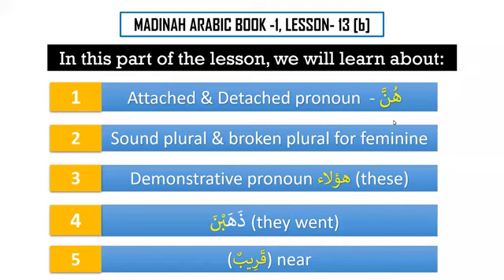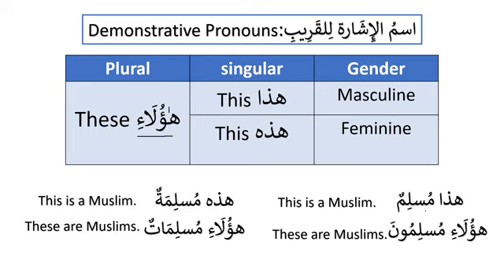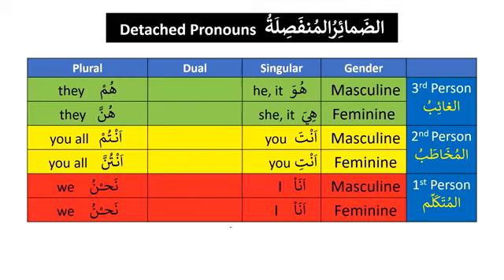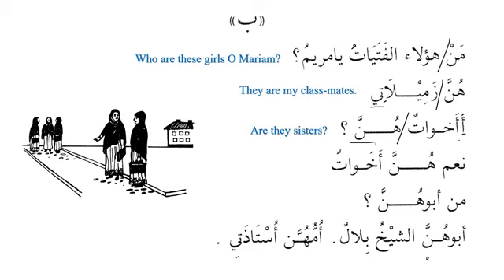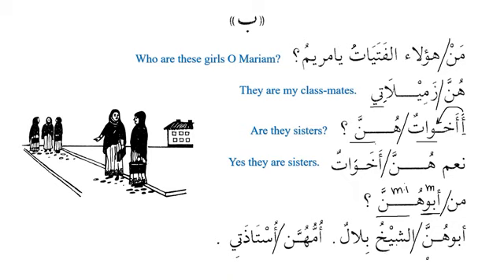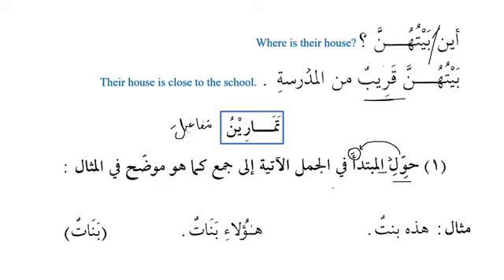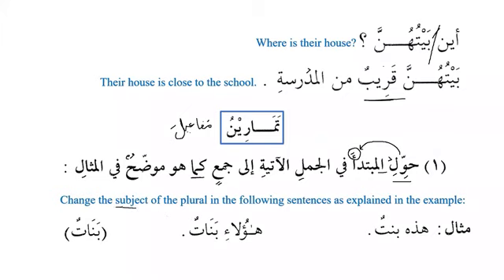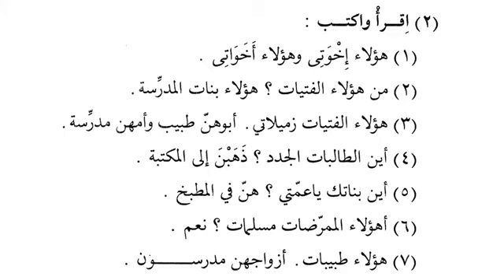August 28, 2025